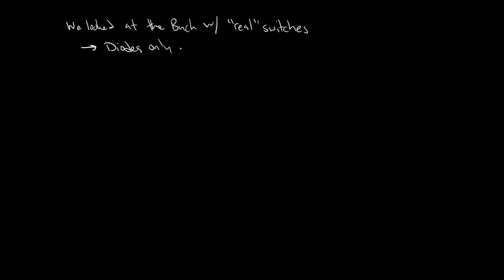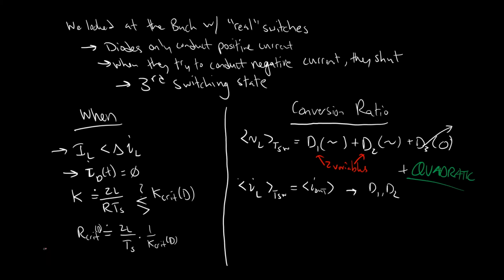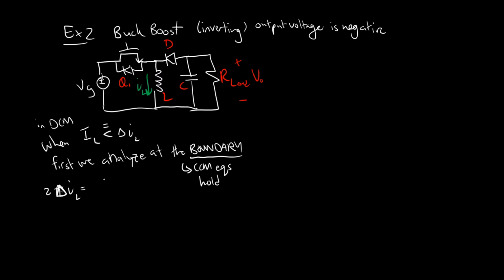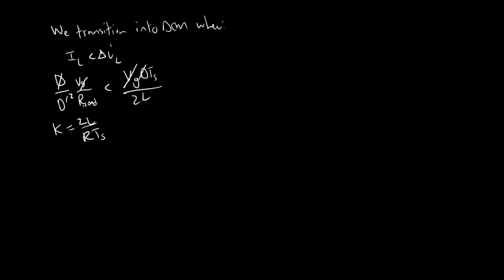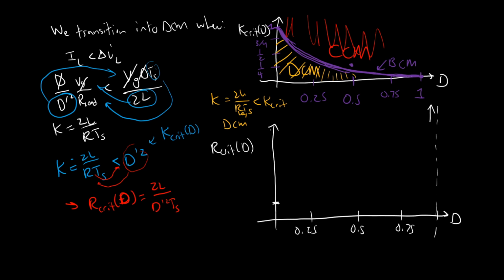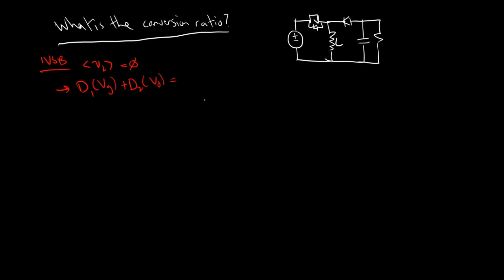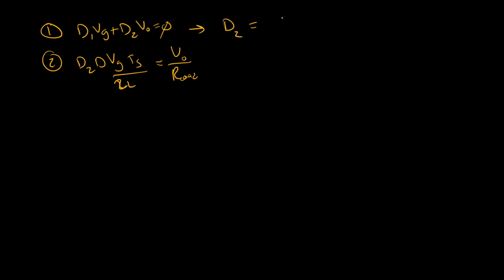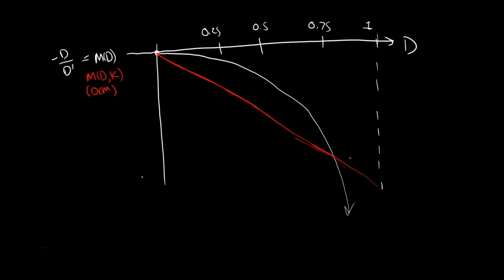Lecture 5.1: MORE DCM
Here we're looking a little more at the discontinuous conduction mode and what the parameters involved actually mean. We look at the (inverting) buck boost converter and derive the boundary condition and conversion ratio.

0:00 Introduction and Review
7:10 Example 2: the Buck-Boost
9:00 Boundary Condition
17:40 Kcrit and Rcrit
26:05 Conversion Ratio
38:45 Outro

Reference Textbook:

Fundamentals of Power Electronics - Erickson and Maksimovic